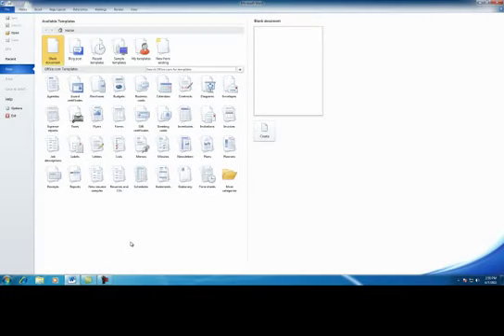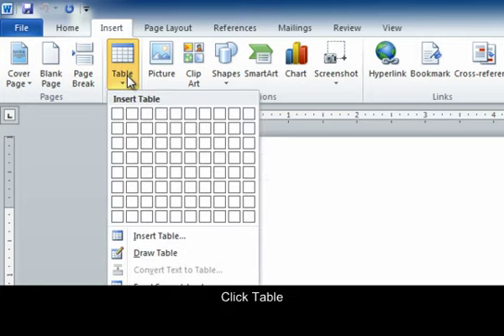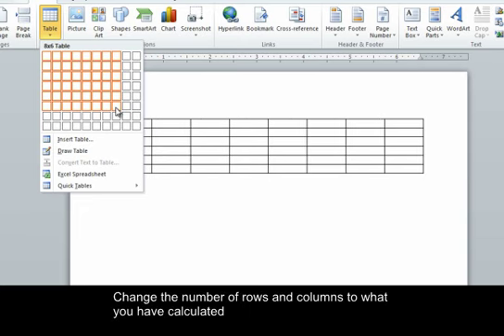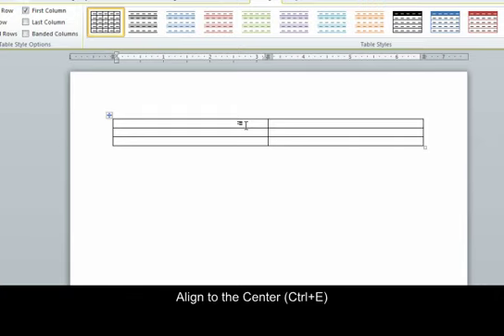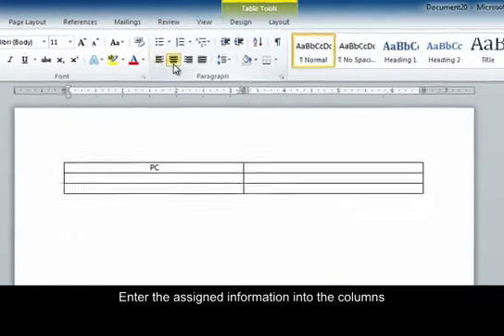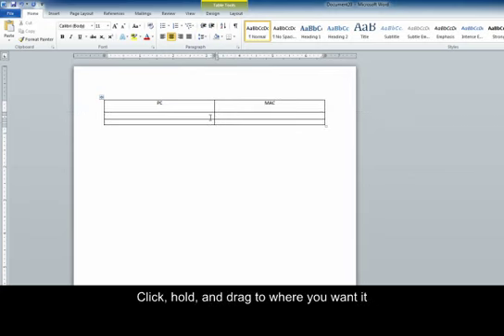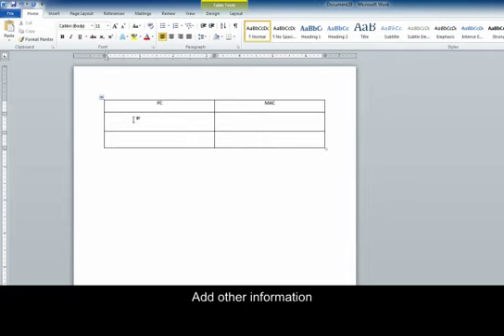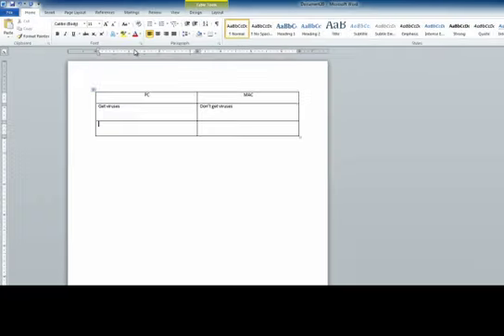Microsoft Office Word PC: Creating a Table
An informative video on how to create a table for Microsoft Excel.